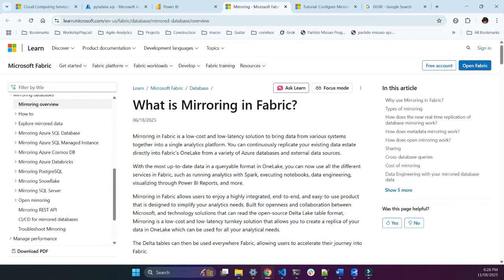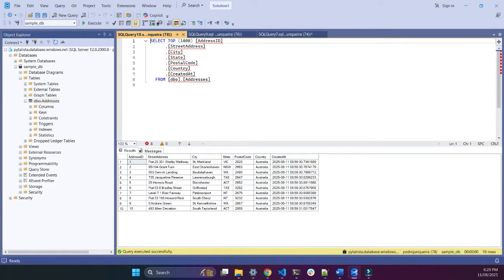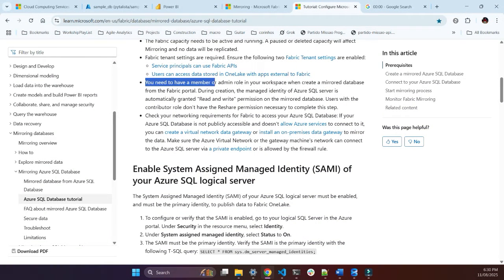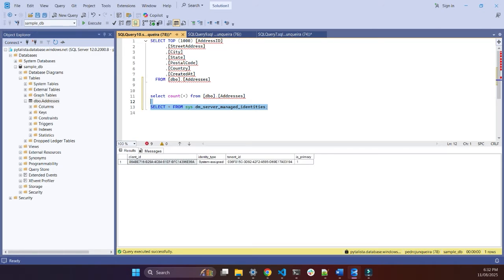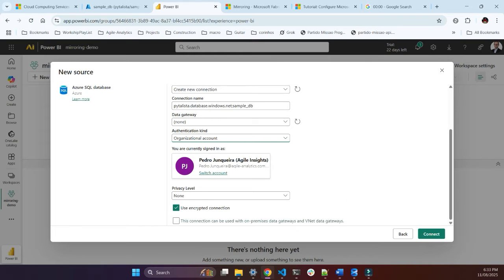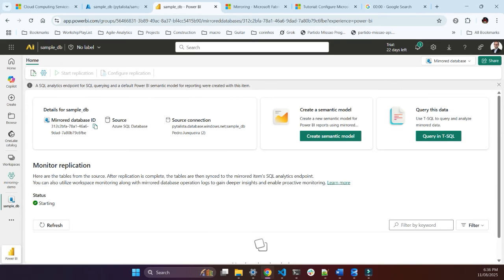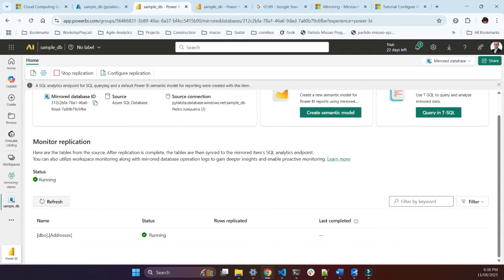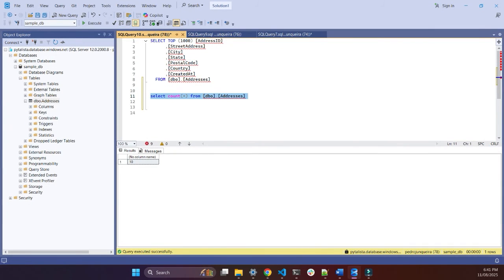How to set up Fabric Mirroring on Azure SQL DB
In this video I will walk you through on how to set up a Fabric Mirroring item to mirror in near real time a Azure SQL DB.